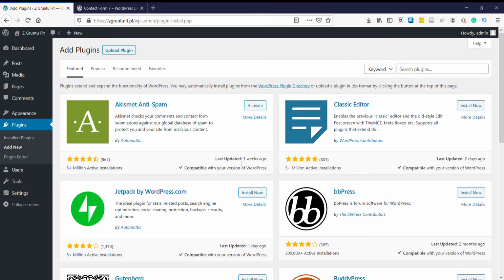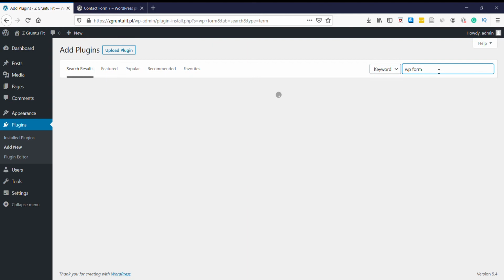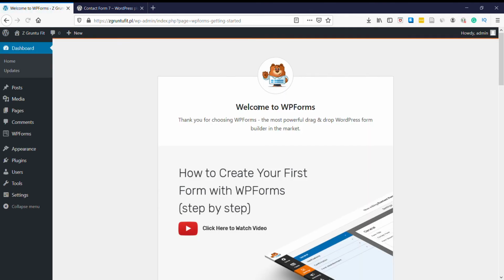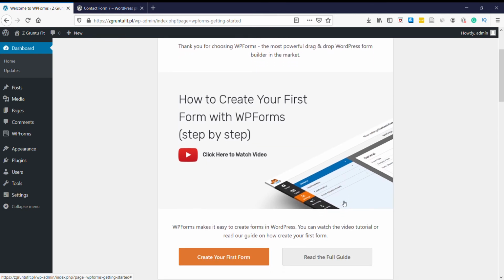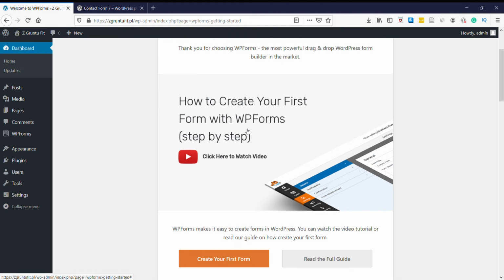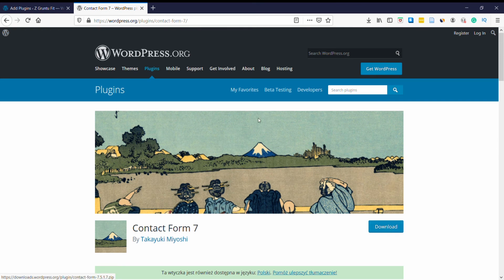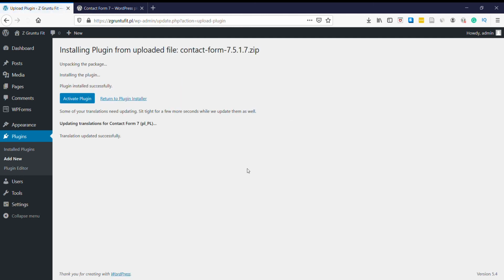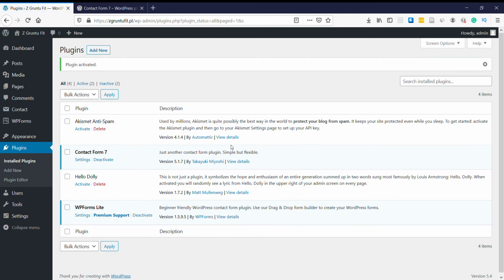How To Install New Plugin In WordPress 2020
In this video, I’ll show you how to install a new plugin in WordPress.

Plugins allow you to add all kinds of new features to your WordPress site that don't come standard in the default installation.  There are thousands of plugin for WordPress. It is easy to find and install new plugins with just a few clicks.

In order to install a new plugin in Wordpress new go to the left panel and find the plugins menu. Next click on the add new button. Here you can search for and install plugins from the WordPress plugin directory just like the process for finding a new WordPress theme. You can also browse feature plugins you the most popular plugins or even see a list of recommended plugin based on other similar sites. If you purchase a commercial plugin you can upload the zip file directly from your computer's hard drive.

You can also search for specific plugins by keyword authors or tags. There are thousands of plugins available to add. All kinds of functions to your WordPress site including eCommerce search engine optimization contact forms and even page builder.

When you're ready to install a plugin just click installed now. WordPress will automatically download and install a plugin and when it's done we can activate and then set up the options we want to use.